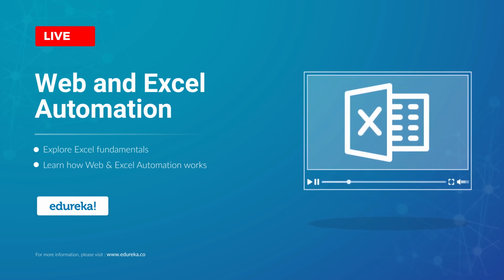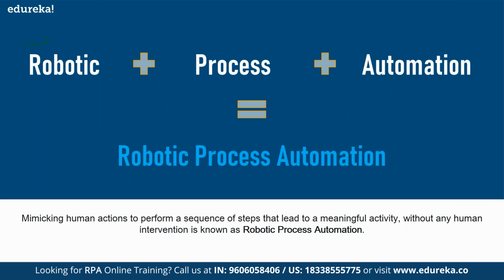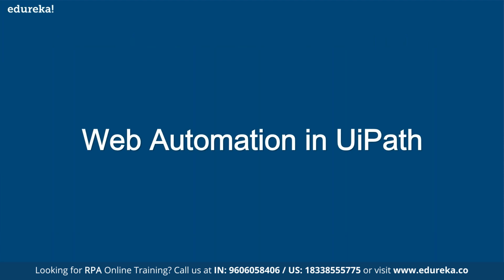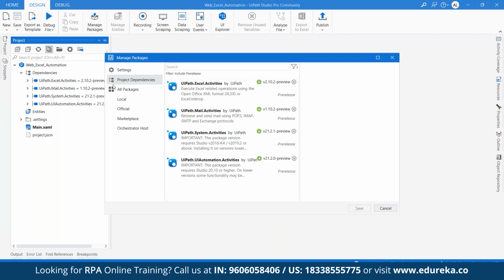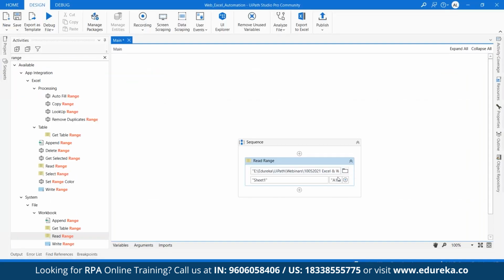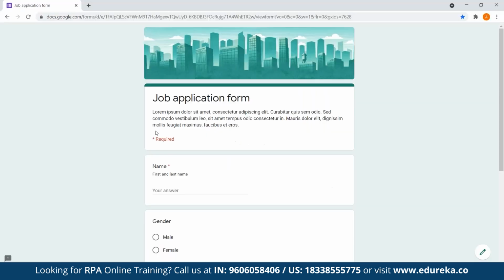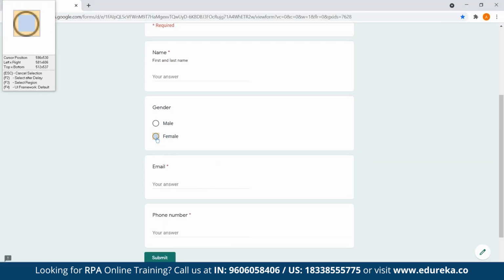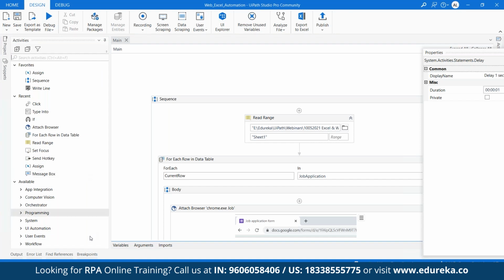Web and Excel Automation | UiPath Examples | UiPath Training | Edureka Rewind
This Edureka video on Web and Excel Automation in UiPath  will cover different types of automation you can perform with UiPath.
Topics Covered:
00:00:00 Introduction
00:00:28 Agenda
00:01:05 Introduction to RPA
00:04:41 Robotic process Automation
00:05:55 Introduction to UiPath
00:09:40 Excel Automation in UiPath
00:11:39 Why Excel Automation
00:16:48 Install Excel Activities In UiPath studio
00:17:21 Web Automation in UiPath
00:17:37 Application of Web Automation
00:18:50 Hands-On Excel automation